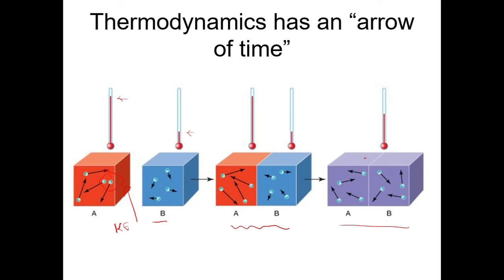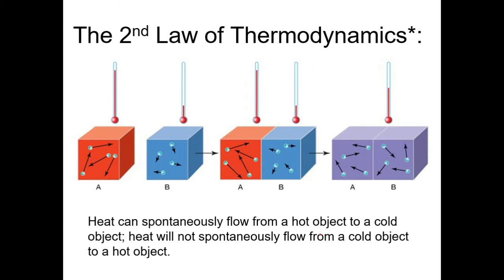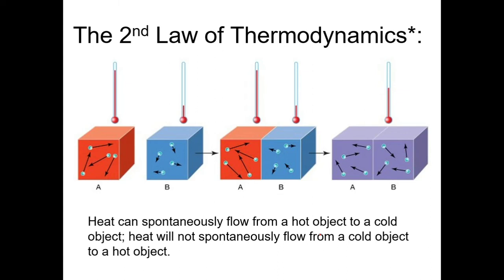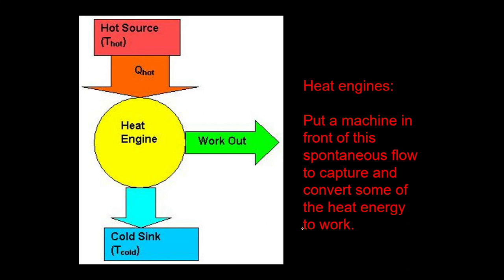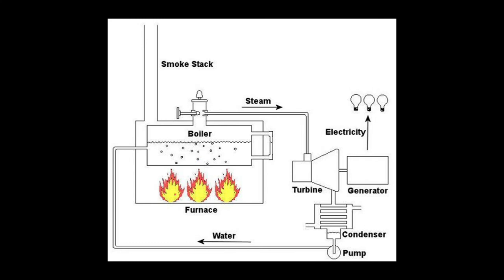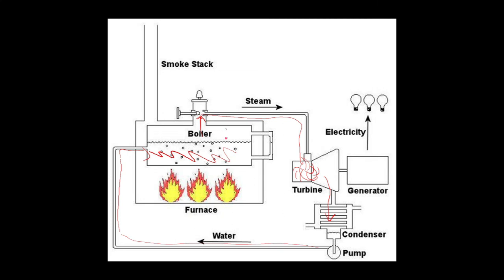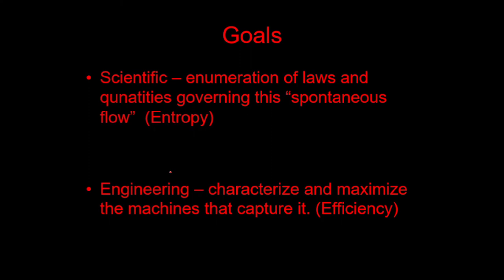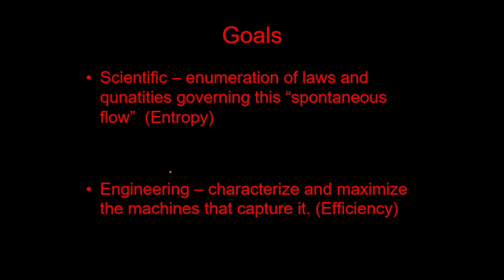Lec 33 Second Law of Thermodynamics